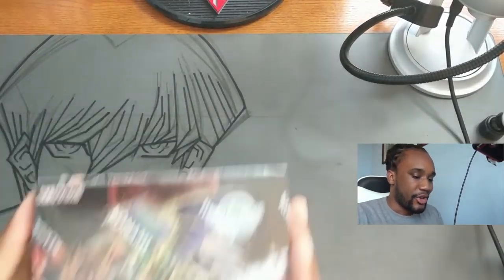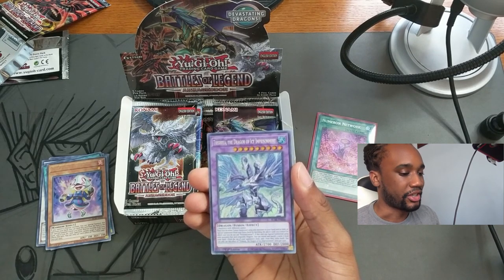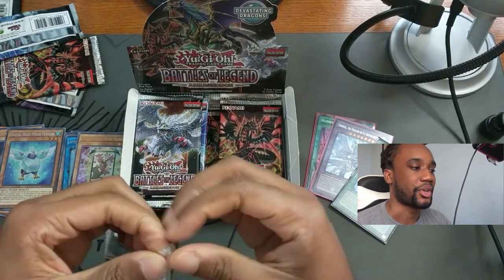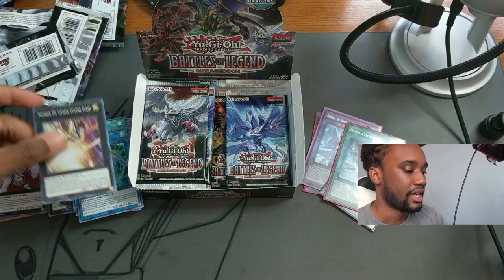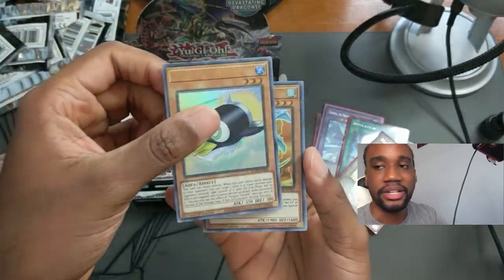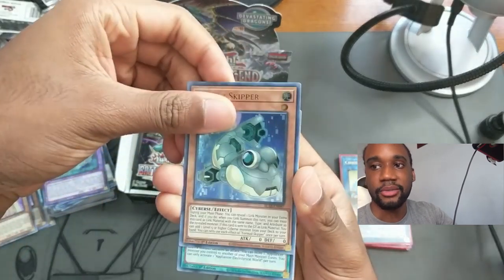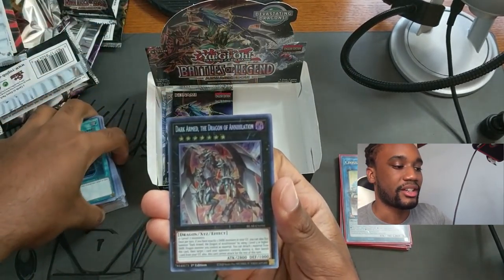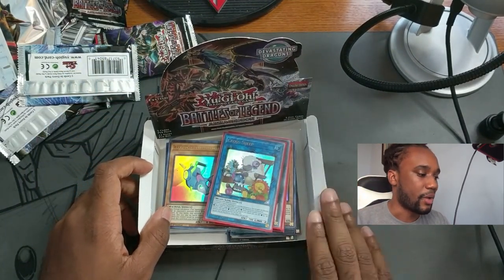CRAZY BATTLES OF LEGEND ARMAGEDDON OPENING!!!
We're back!, this time with a box opening of the latest set Battles of Legend Armageddon! lets see if we can luck out and get the ever elusive 10k dragon or Astral Print Utopia!!!

We also have a discord now!